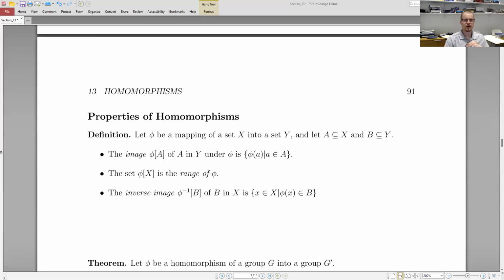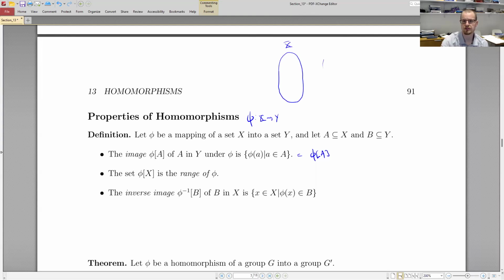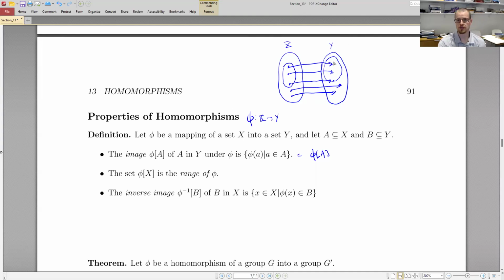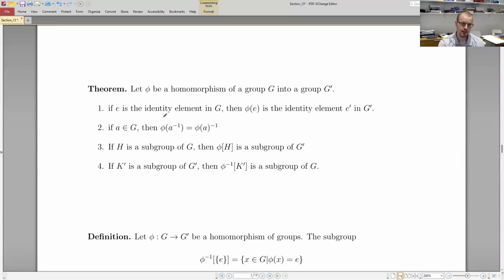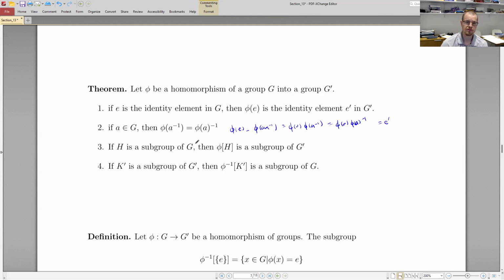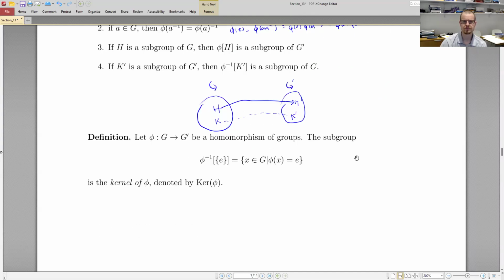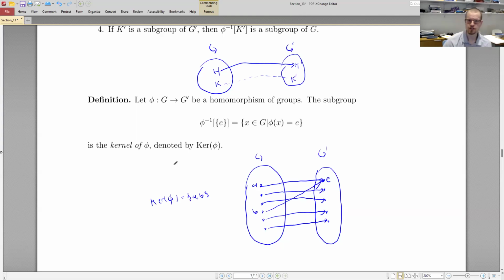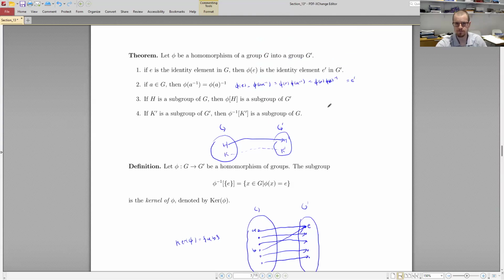Abstract Algebra: Homomorphisms - Homomorphism Properties